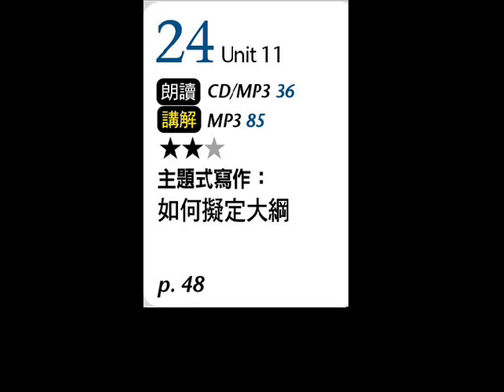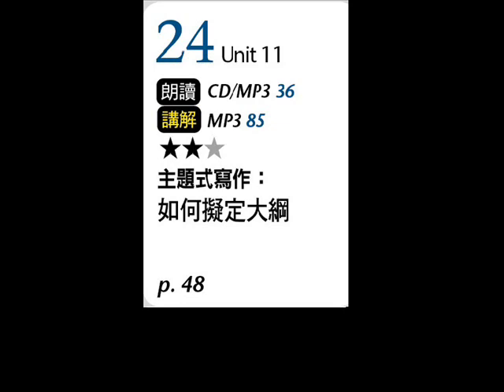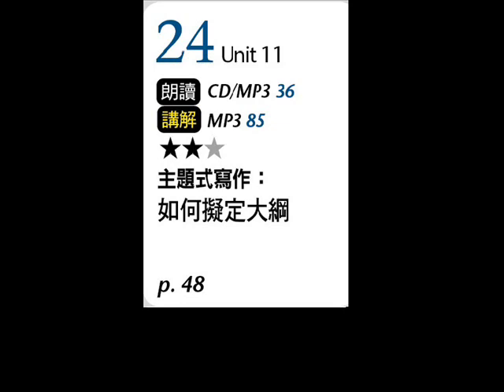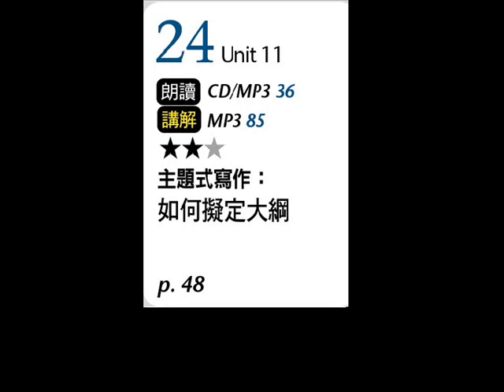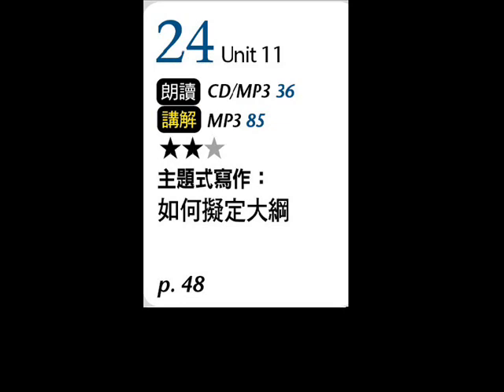2018年09月Unit 11 主題式寫作：如何擬定大綱－課程講解